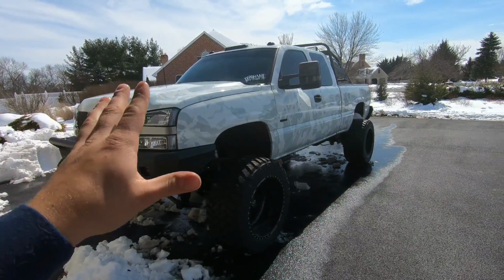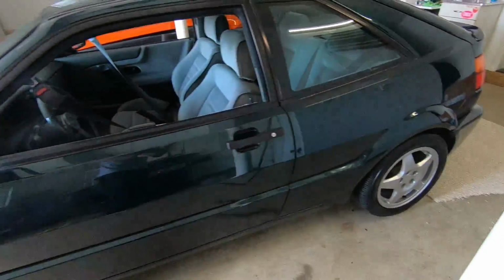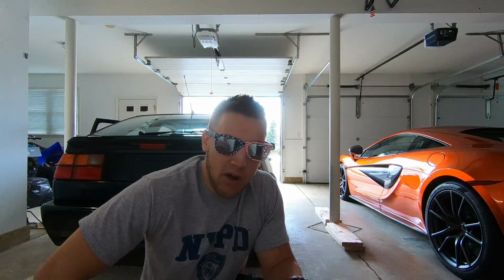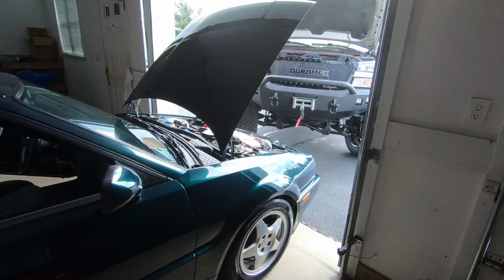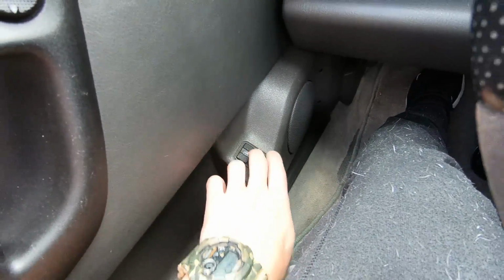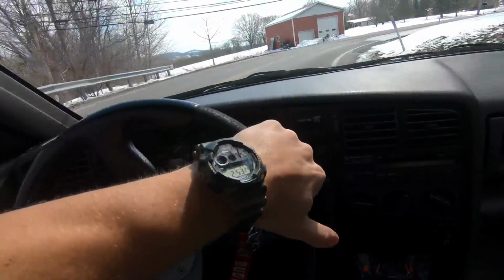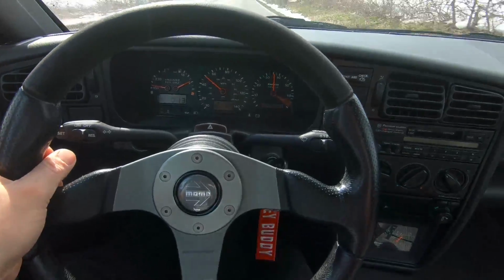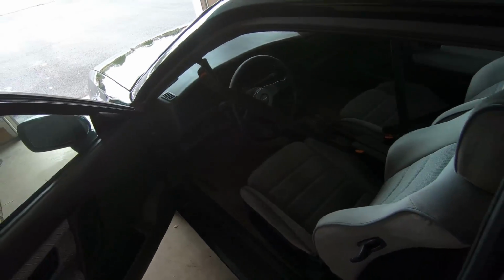WHAT HAPPENED To my 2019 ZR1?!?!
NEW KEY TAGS AVAILABLE HERE!!!

I Do not have a Facebook

Check Out RPM for Performance mods and Tuning!
They built my Z06!

Thanks to Shane at PDW!
He's the guy who built my Duramax!
Address: 8211 Rabbit Ln, Grantville, PA 17028